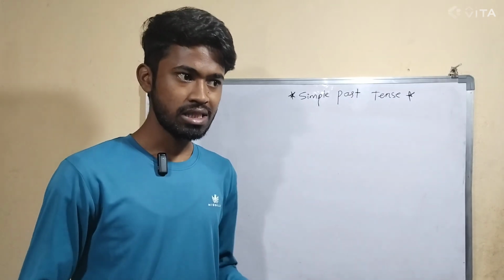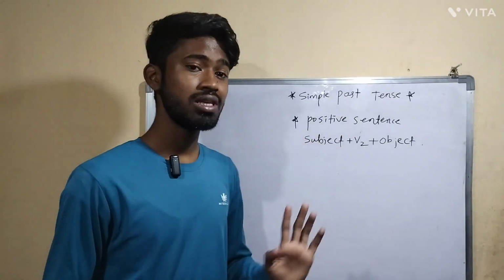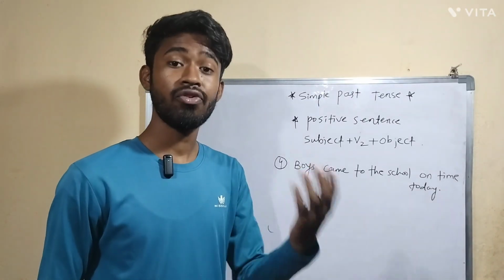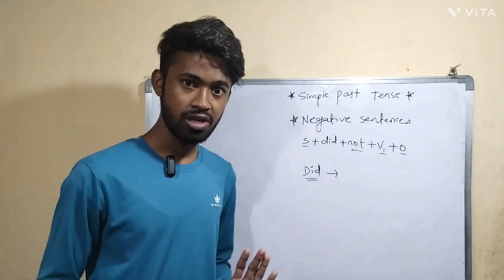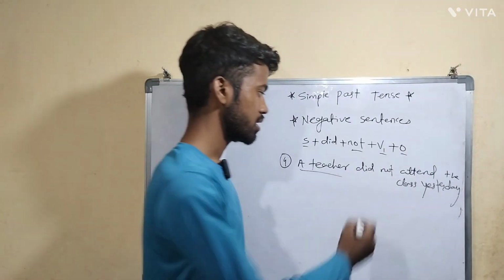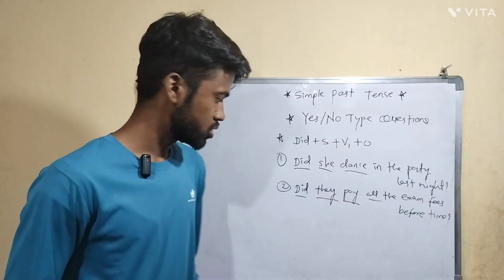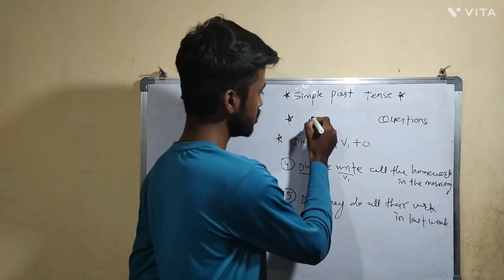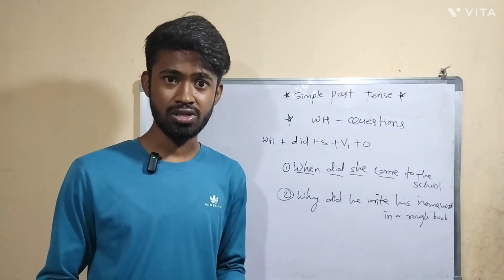Simple Past Tense 🔥 | Master Tense | Part - 7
In this video, I explained the simple past tense in a clear and easy way. I showed how to use "did" for questions and negatives. I gave many examples with V2 verbs like went, ate, played, and studied. I also explained the difference between regular and irregular verbs. I created simple sentences and asked questions to help you practice. I shared tips that made learning grammar easier. I thanked you for watching and learning with me.